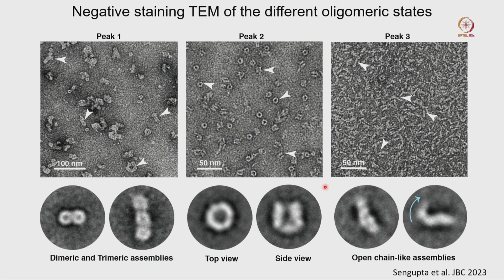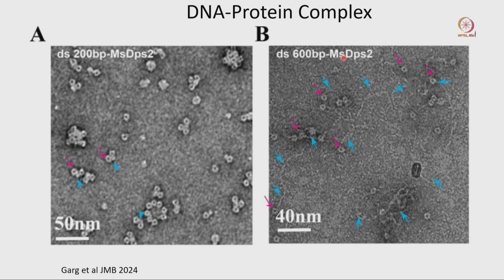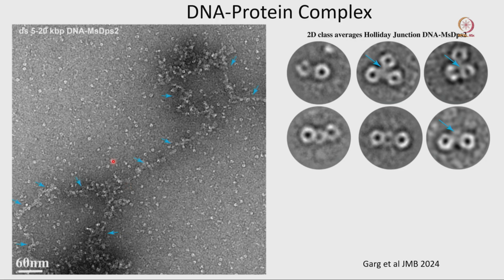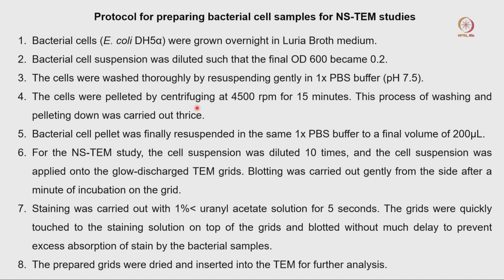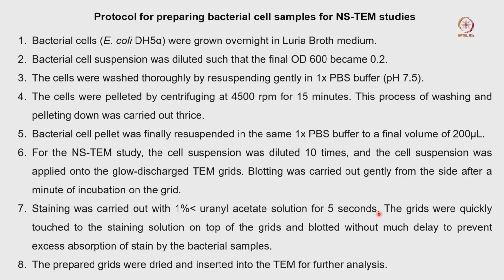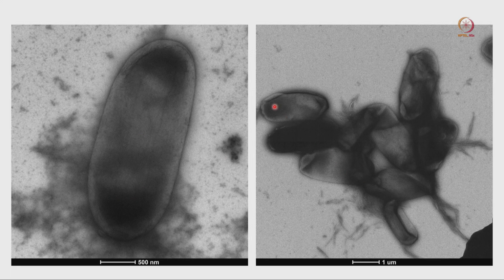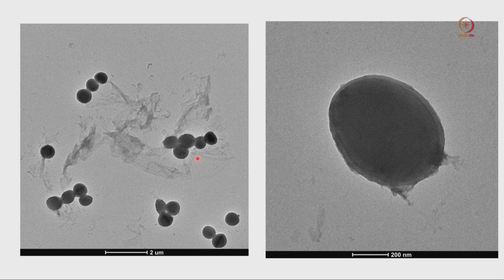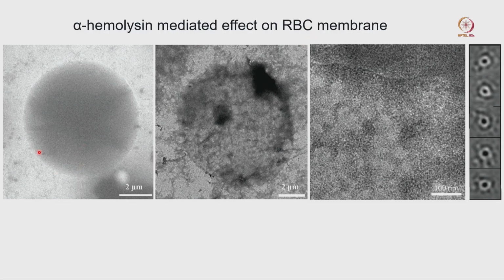Lec 39 Negative Staining for Complexes and Interactions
lipid–protein complexes, protein–DNA assemblies, macromolecular interactions, bacterial samples